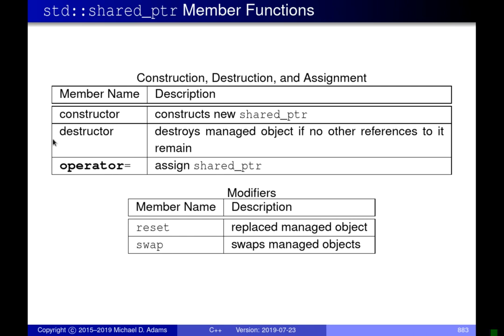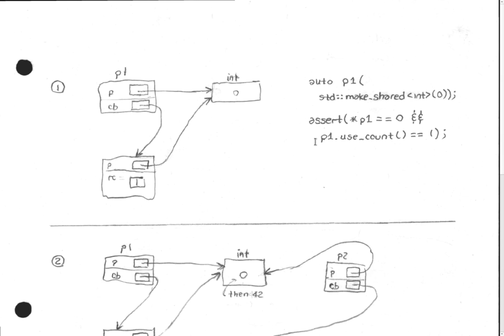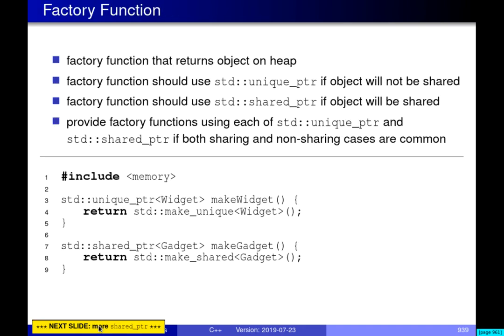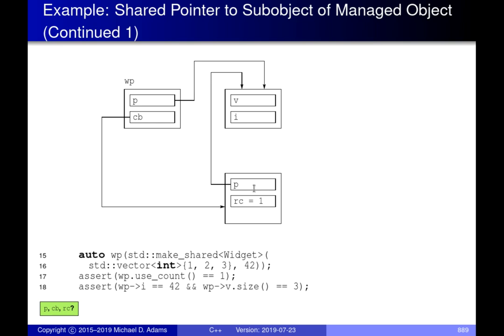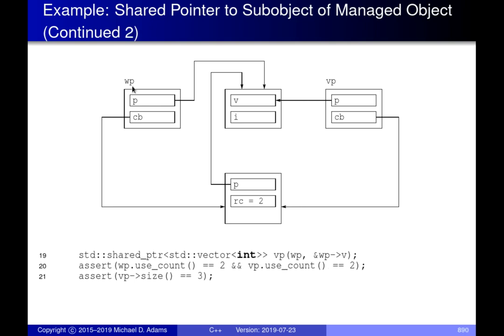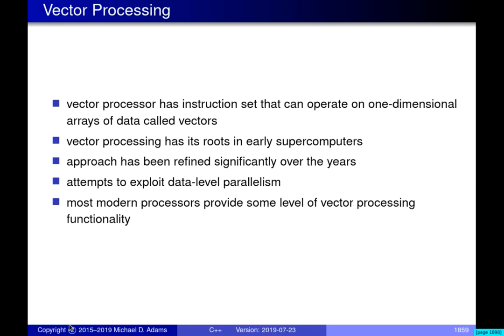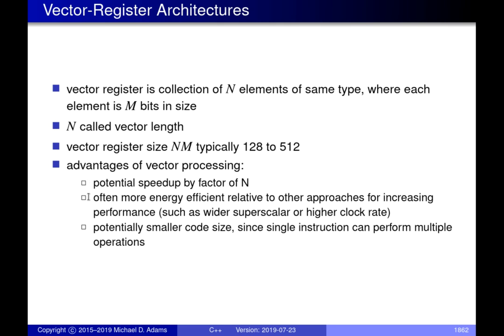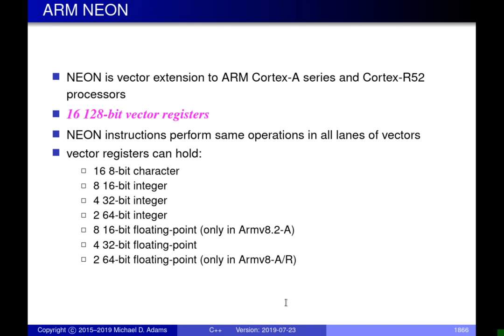SENG 475 Lecture 33 (2019-07-23) — Smart Pointers, Vectorization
[00:00]: [smart_ptrs] std::shared_ptr Member Functions
    [00:48]: [smart_ptrs] std::shared_ptr Member Functions (Continued)
    [02:23]: [smart_ptrs] Prefer Use of std::make_shared
    [04:08]: [smart_ptrs] std::shared_ptr Example
    [12:31]: [smart_ptrs] std::shared_ptr and const
    [13:46]: [smart_ptrs] Factory Function
    [15:17]: [smart_ptrs] Example: Shared Pointer to Subobject of Managed Object
    [18:04]: [smart_ptrs] Example: Shared Pointer to Subobject of Managed Object (Continued 1)
    [20:51]: [smart_ptrs] Example: Shared Pointer to Subobject of Managed Object (Continued 2)
    [24:35]: [smart_ptrs] Example: Shared Pointer to Subobject of Managed Object (Continued 3)
    [25:17]: [smart_ptrs] Example: Shared Pointer to Subobject of Managed Object (Continued 4)
    [27:36]: [smart_ptrs] Example: std::shared_ptr
    [30:00]: [smart_ptrs] Example: std::shared_ptr (Continued)
    [32:58]: [vectorization] Vector Processing
    [34:33]: [vectorization] Scalar Versus Vector Instructions
    [36:10]: [vectorization] Vector-Memory and Vector-Register Architectures
    [38:13]: [vectorization] Vector-Register Architectures
    [40:56]: [vectorization] Vector Extensions
    [42:53]: [vectorization] Intel x86/x86-64 Streaming SIMD Extensions (SSE)
    [44:18]: [vectorization] Intel x86/x86-64 Advanced Vector Extensions (AVX)
    [46:09]: [vectorization] ARM NEON